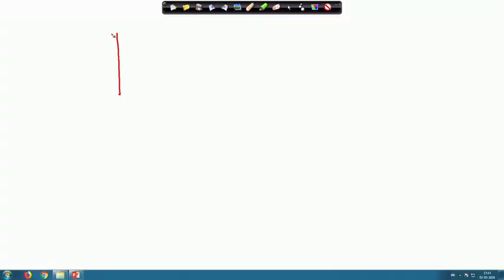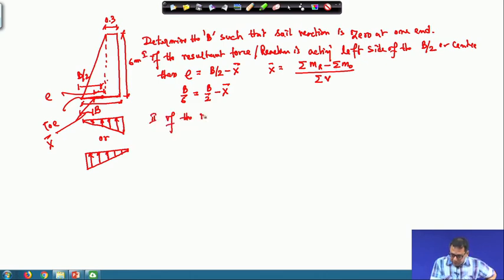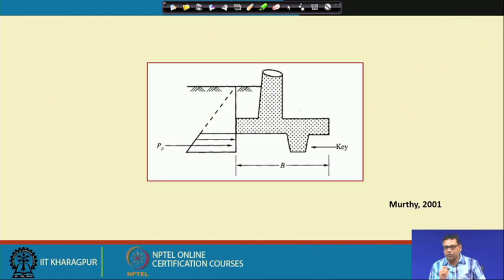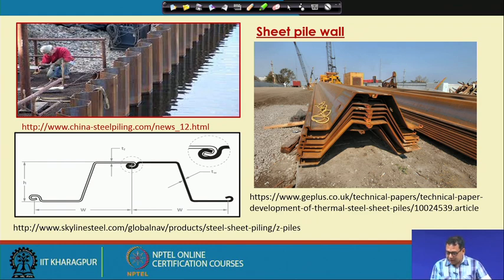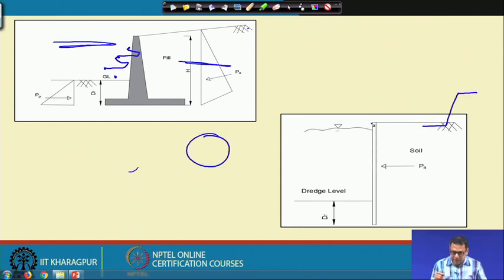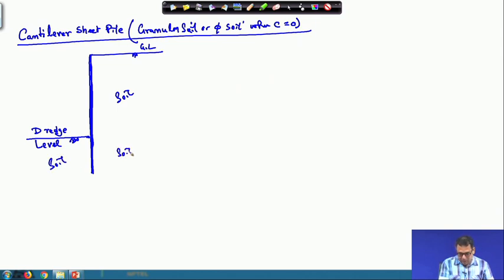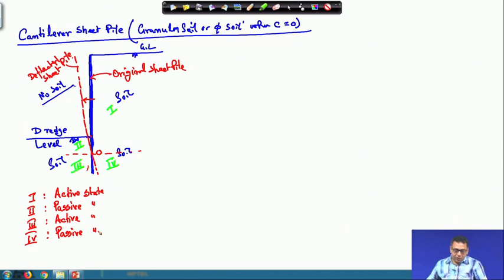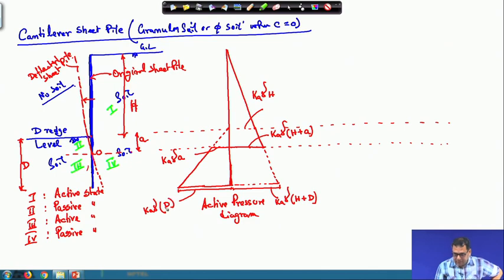Lecture 52 : Retaining Wall - V and Sheet Piles - I